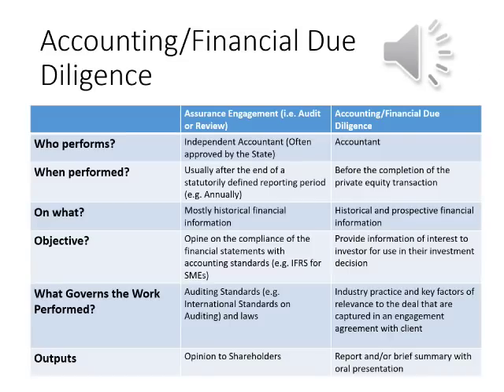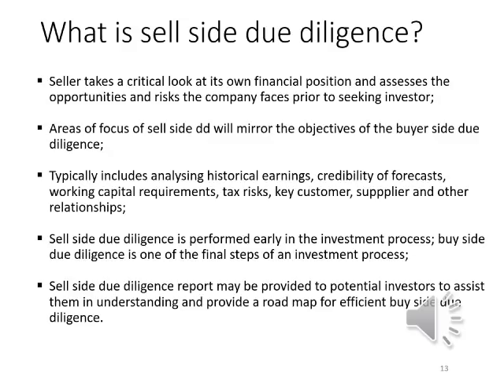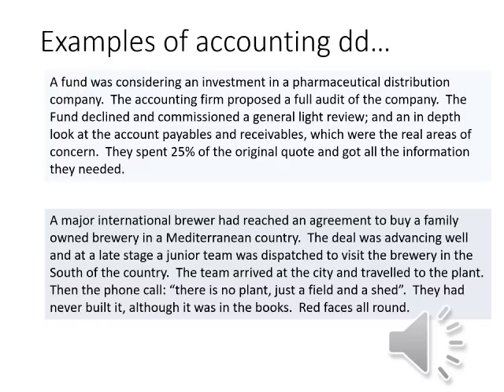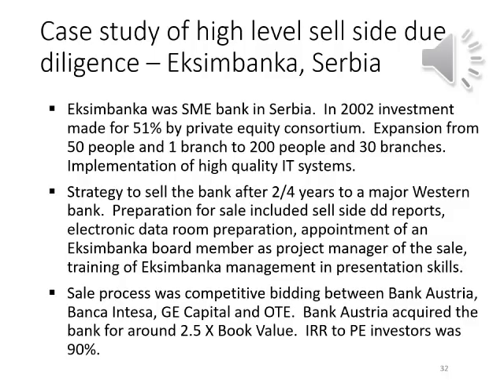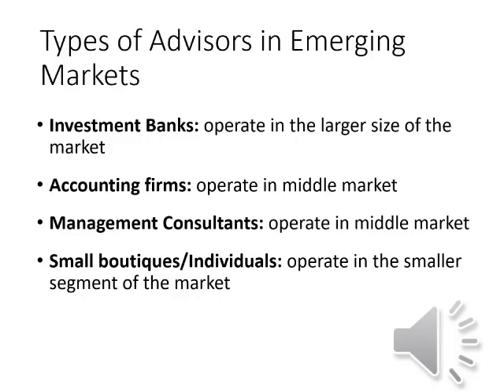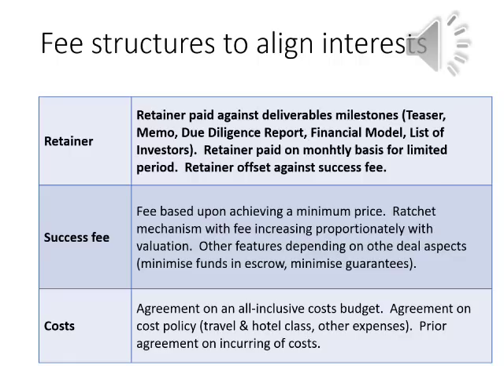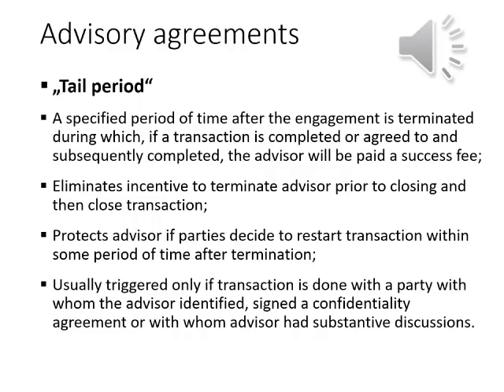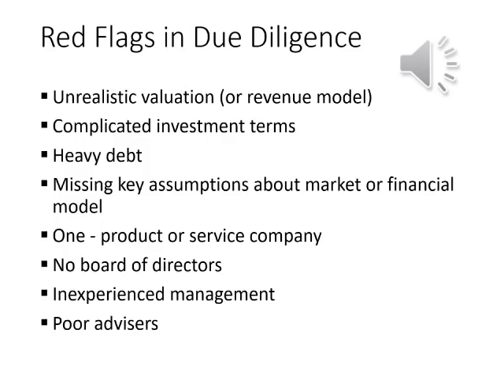Due Diligence in Private Equity : Buy Side and Sell Side Best Practices [ Module 7 ]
In this video I discuss due diligence in Private Equity as performed by private equity funds; as well as the benefits of companies arranging a sell side due diligence as a preparation for facilitating and encouraging investment.

0:02:54 - When does due diligence start?
0:12:32 - Introduction to Due diligence
0:15:27 - Main types of due diligence
0:28:13 - Sell Side Due Diligence
0:35:50 - Sell side due diligence as a "road map" to faciliate buy side due diligence
0:39:39 - Due diligence cost management and appointment
0:42:07 - Consultants working in due diligence and transaction broking
0:52:52 - Case studies
1:02:57 - Best practices in due diligence reporting

I am offering this course for free on YouTube  and I would be very happy if as many people as possible take this opportunity to learn about the exciting world of Private Equity.

➤ About Me:

I am a Private Equity Fund Manager with experience in Europe, Middle East and Africa.

Some of the firms I have managed include a $30m Advent International venture fund, a Soros Fund Management $200m growth fund and a €2.5bn renewable energy fund.

I have also served on private equity fund Investment Committees as well as Non Executive Director of banks, TelCo, cable TV, chemicals producer, internet service provider and real estate fund; and consult on SME access to finance projects in Emerging Markets and have worked for CDC, EBRD, The World Bank, GIZ, AfDB, Islamic Development Bank, Abu Dhabi Investment Council, Oman SGRF, Brunei Investment Authority and others.

During the past 20 years, I have conducted training for financial institutions across Europe, Middle East, Asia and Africa. My courses are CPD accredited, meaning they will count towards higher degrees and professional qualifications such as CFA.